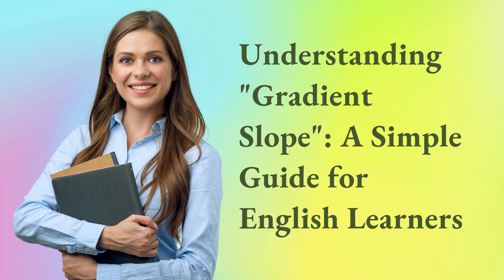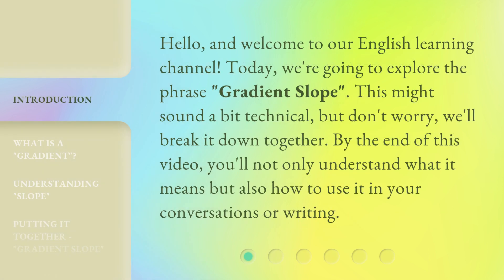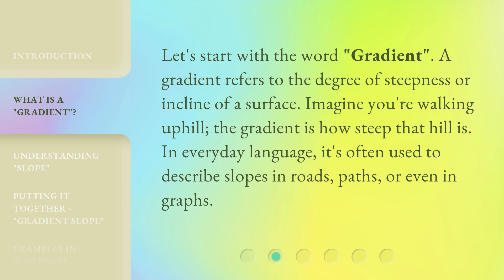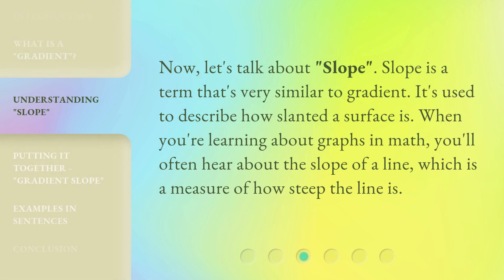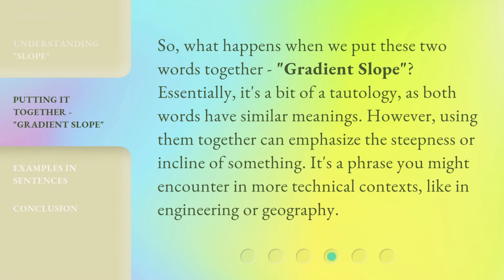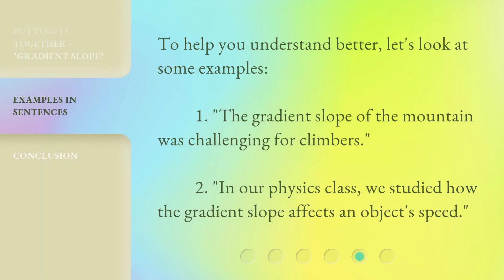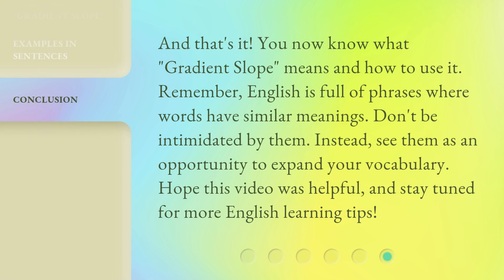Understanding "Gradient Slope": A Simple Guide for English Learners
00:00 • Introduction - Understanding "Gradient Slope": A Simple Guide for English Learners
00:31 • What is a "Gradient"?
00:54 • Understanding "Slope"
01:15 • Putting It Together - "Gradient Slope"
01:42 • Examples in Sentences